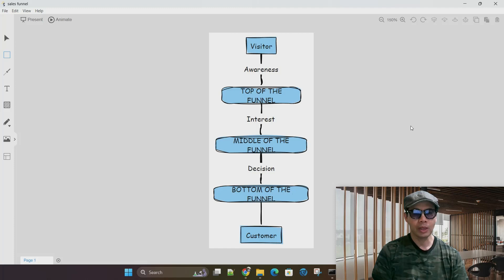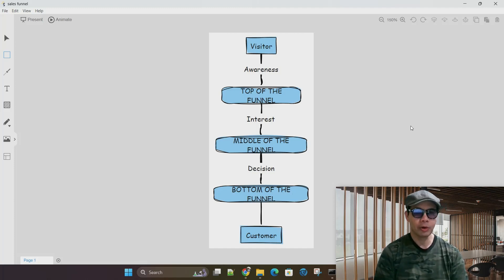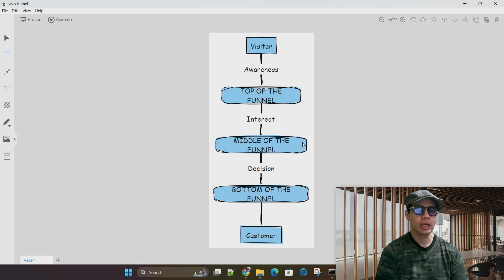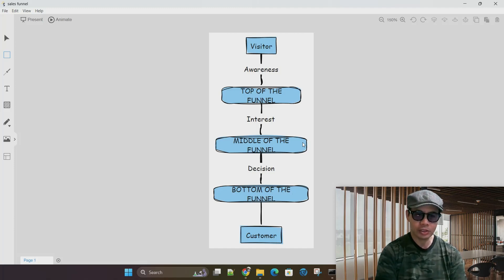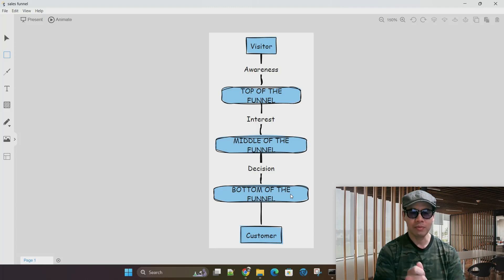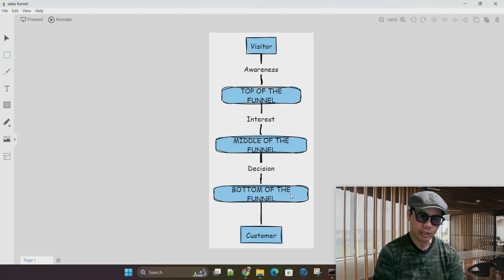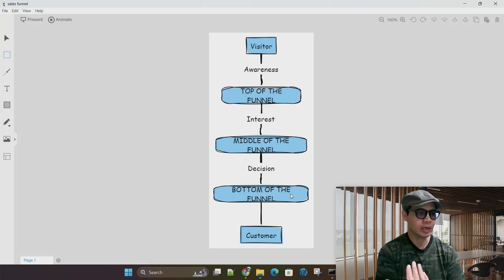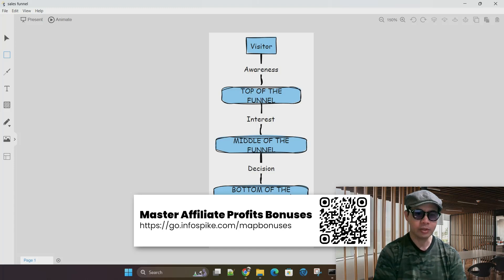Master Affiliate Profits - Free Training (Boost Your Affiliate Success with Sales Funnels)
In this Master Affiliate Profits free training session, I'll cover the basics of sales funnels.

If you want to learn more about building your own side hustle online, go